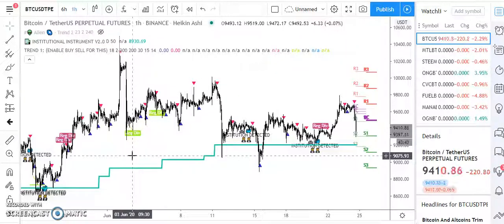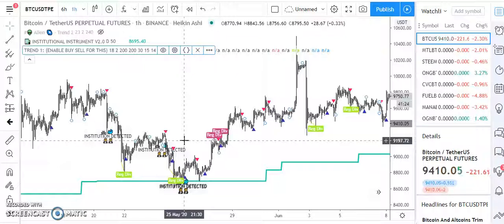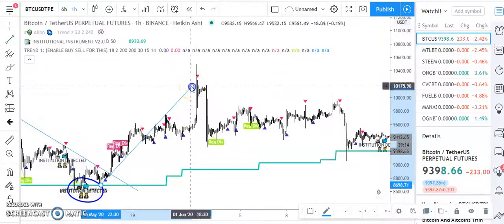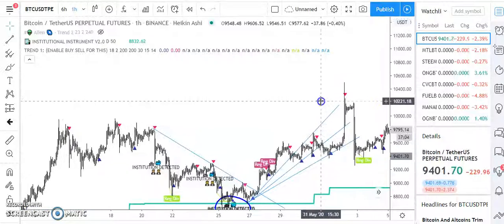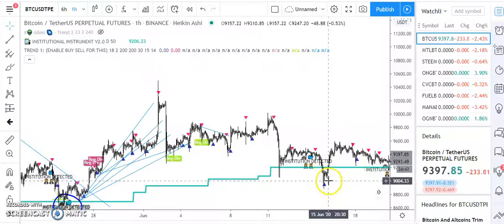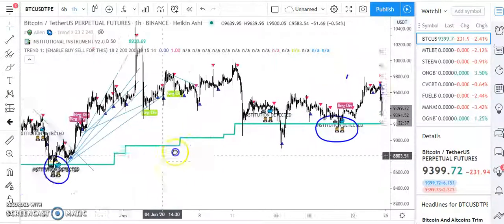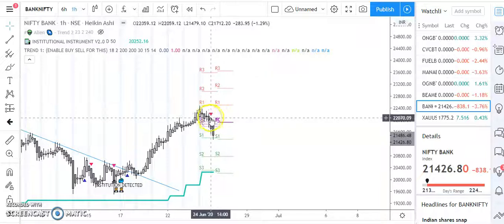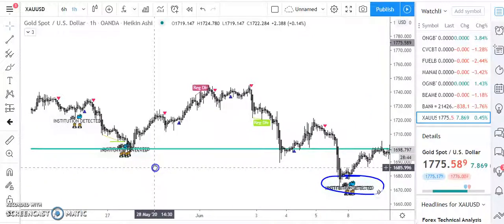Worlds best Bitcoin trading strategy !!. With Proof !!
Hi guys, learn to trade using the trend following techniques . We have developed state of the art trend trading tool which will help users to identify the trends early and trade the market.This trend trading tool can be applied to all kinds of market.

📌Get latest trading techniques free
📌Get trend trading ebooks for free
📌Get access to High accuracy trend trading tool

Get 10% commission on binance , Please use this link below to signup. You will make money:

Get upto 50% commission on trade. Use the code below to signup for wazirx ! earn free money if you use it.

We are not responsible for the profit and losses from our (Trend Trading Tool). We are not Talking about Guaranteed profit’s

AI PROFIT TREND TRADER ACADEMY

🌈This video talks about following topics:🌈